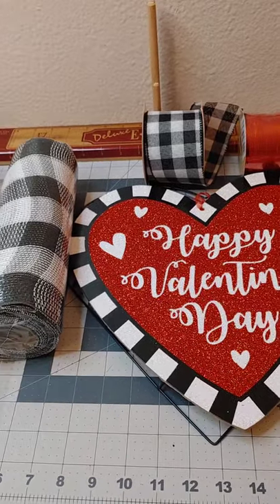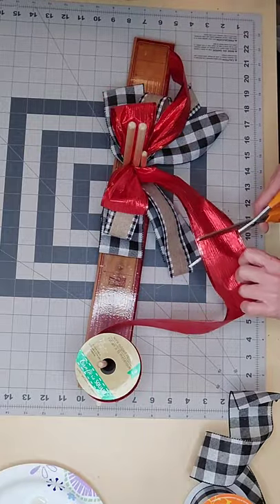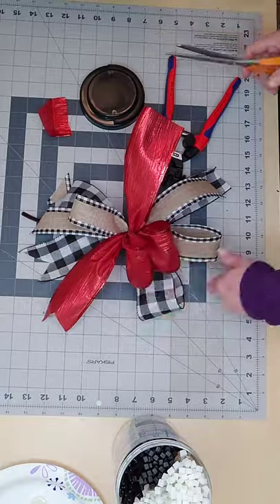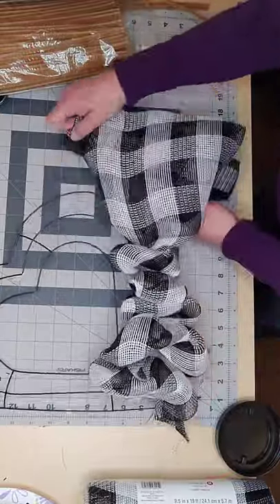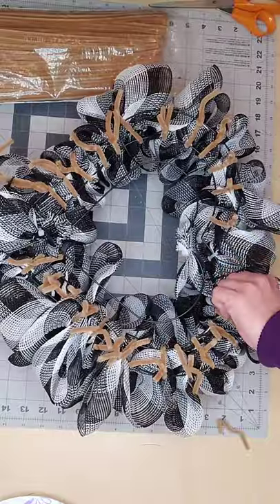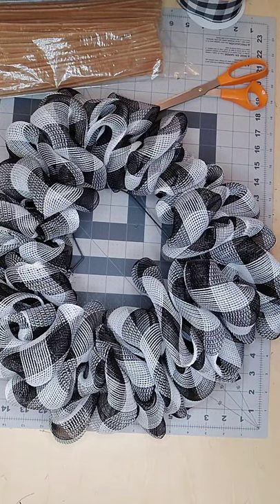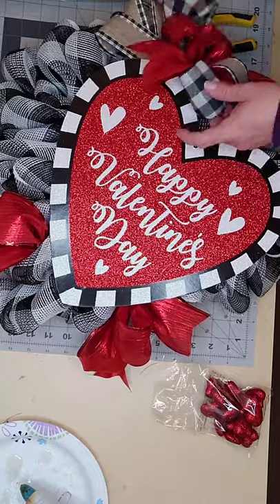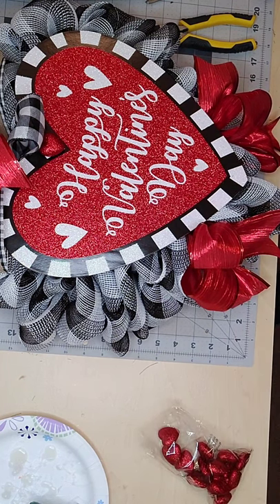Dollar Tree Valentine sign Diy 2022! / Valentine's Wreath diy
I show you how to make a Valentine's wreath with decomesh! Thanks for joining me as we make a Valentine Heart Wreath! 💖